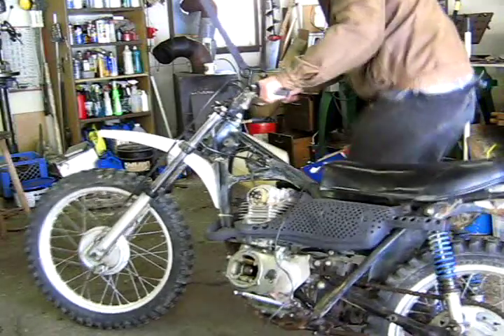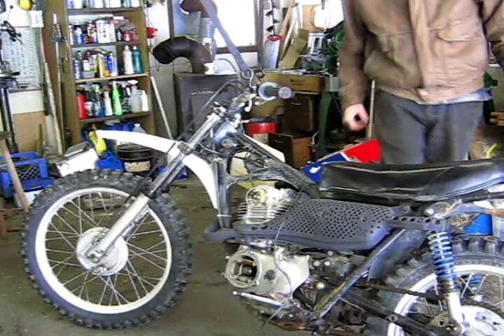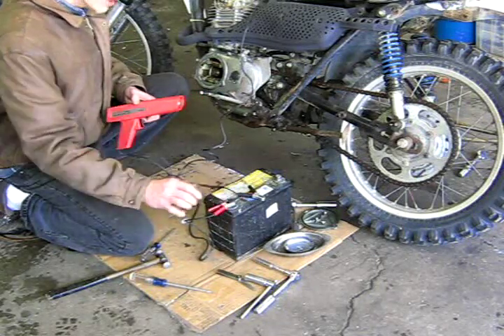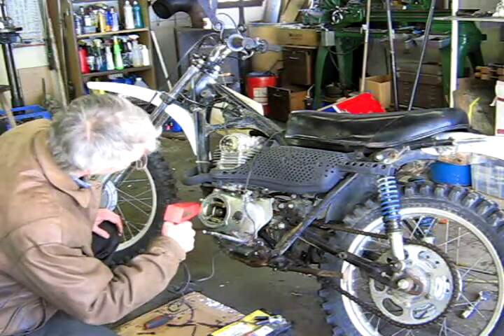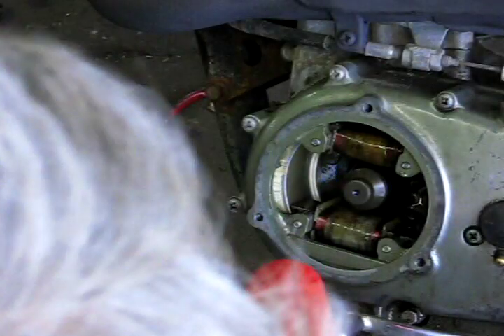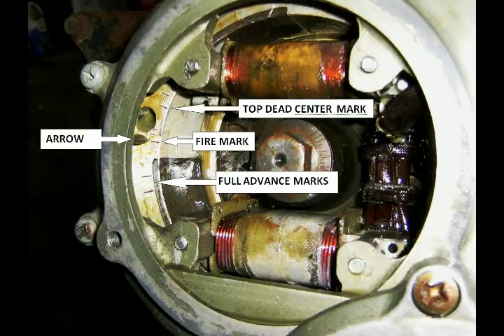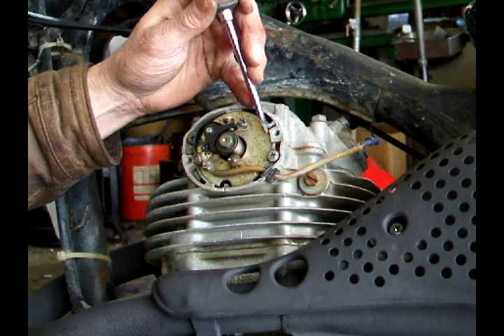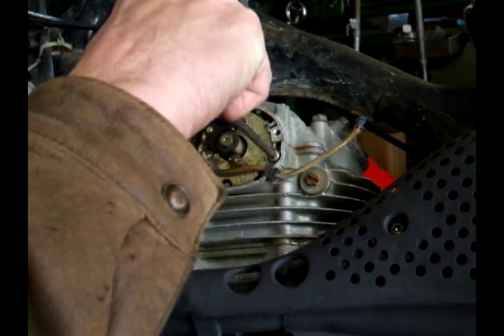Dynamic motorcycle ignition timing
Motorcycle ignition timing. Works for all types of bikes.. Set your ignition timing for best performance. Get that extra HP you know it has. Adjust ignition timing with engine running and check ignition advance.

Check out my Web page for more riding, repair tips and products used in the video